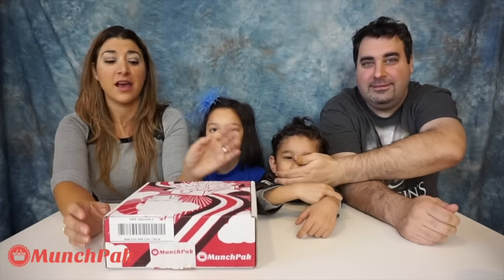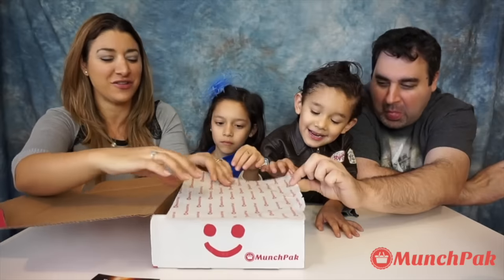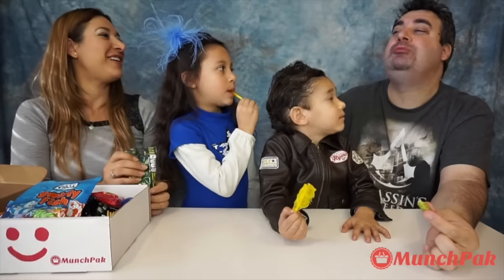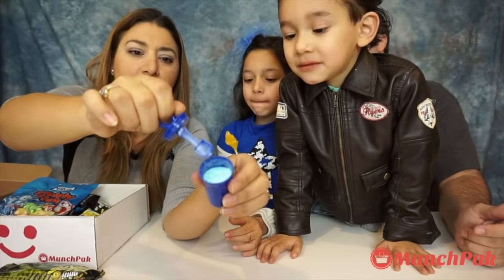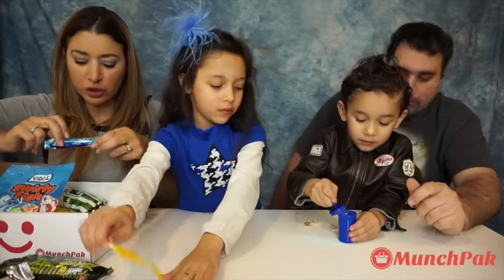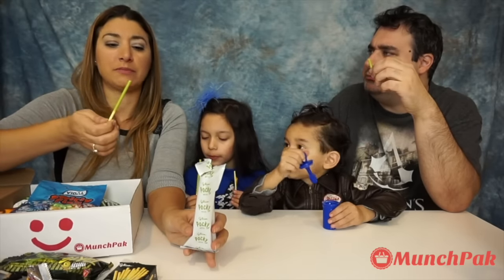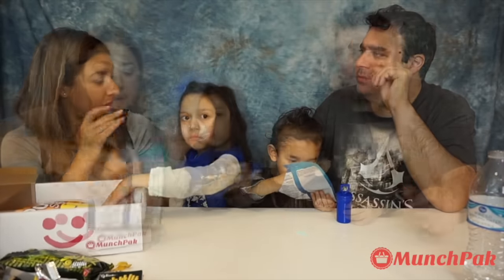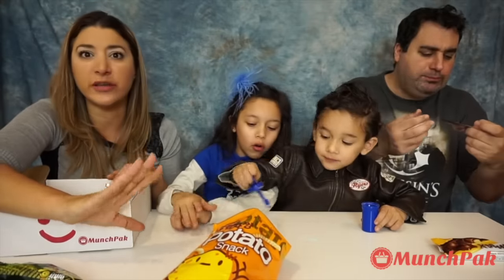Unboxing MUNCHPAK !!!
Published November 12 , 2015. MunchPak is an assortment of the best snacks from around the world delivered to your home, office as often as you would like.Each MunchPak Mini contains 5+ full size snacks, the Original MunchPak contains 10+ full size snacks and our FamilyPak contains 20+ full size snacks.
This is a channel full of fun toys reviews,  we love to open toys, blind bags and more. Become part of all the fun with Lara 6 years old ,Liam 3 years old and mom .

         84170